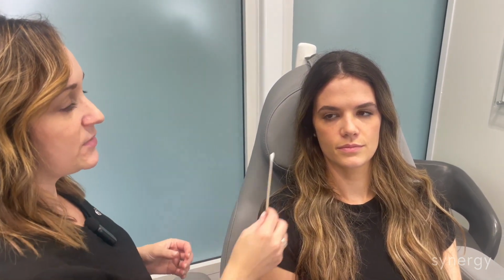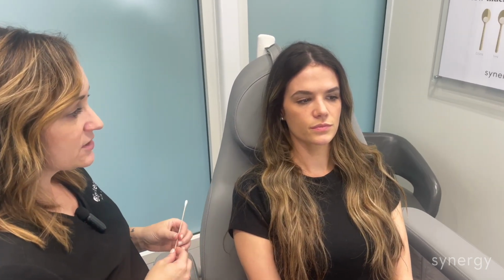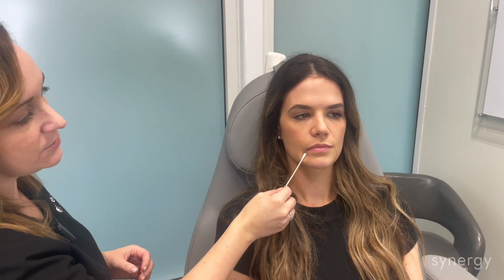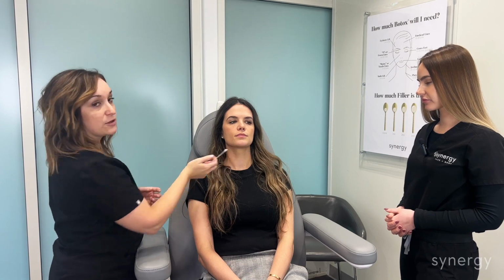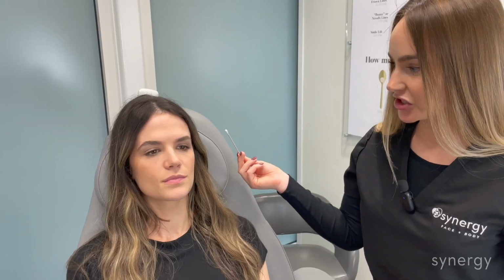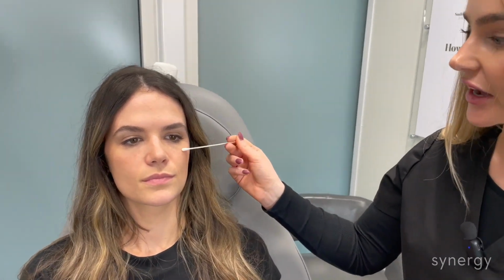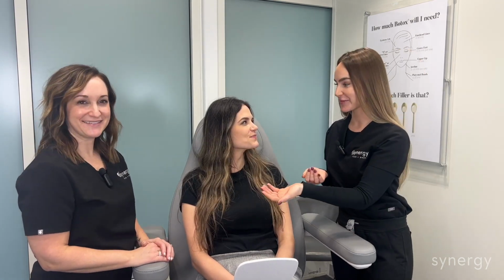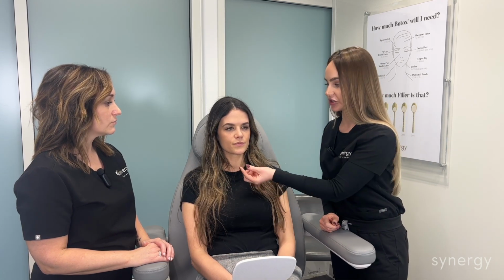Botox® + Filler: A Duo to Talk About with PA Jessica A. and NP Ashleigh T.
Thank you for tuning in to our virtual event! Head to feelsynergy.shop to save on your favs!

Code: DYNAMICDUO